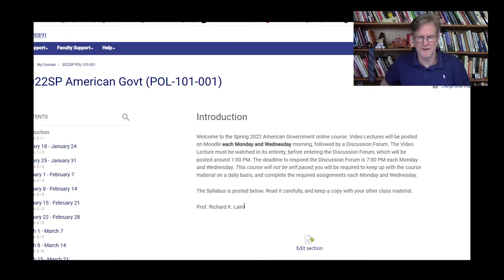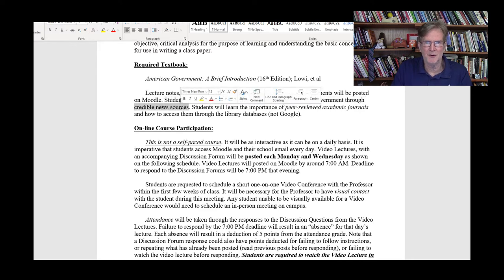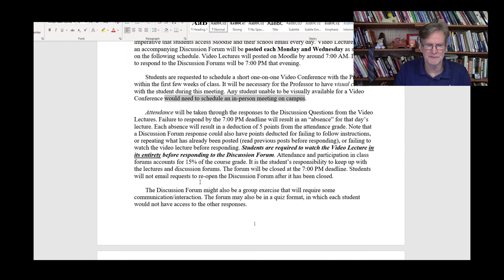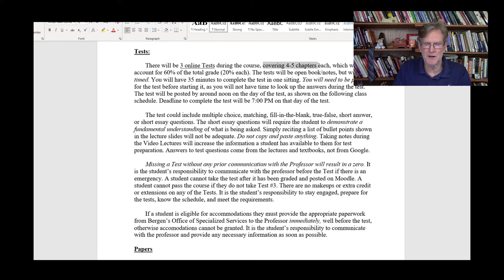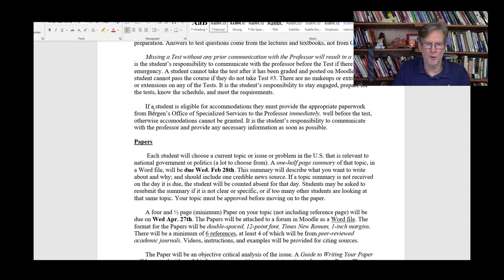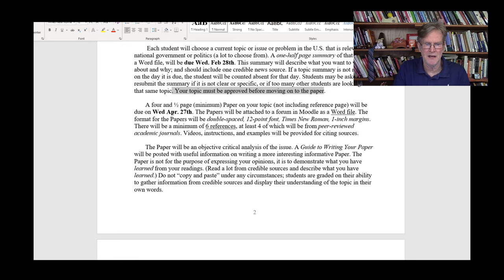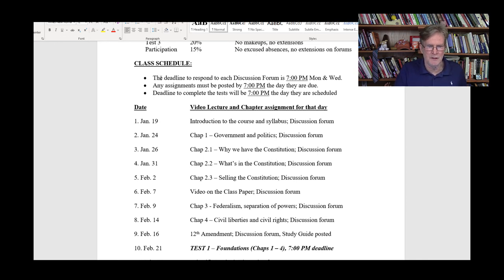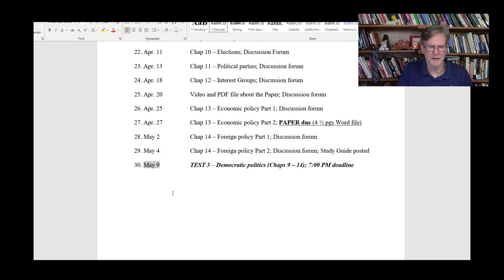Intro AmGov Spr22